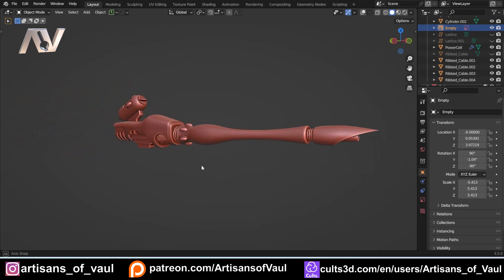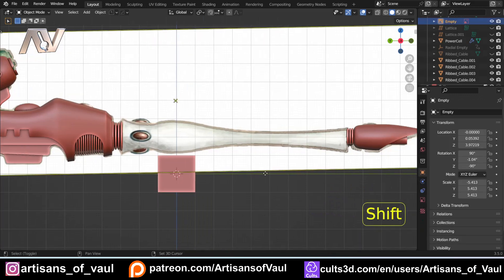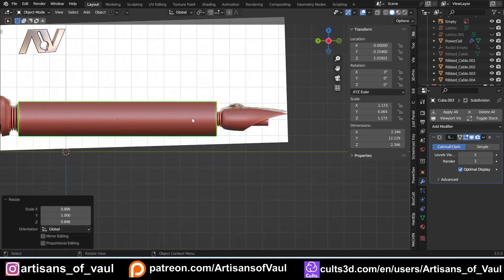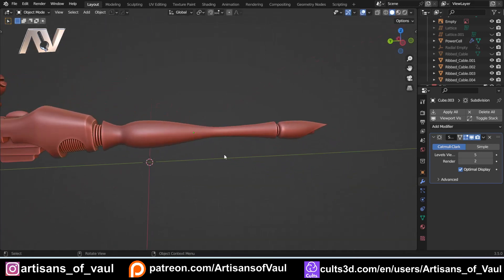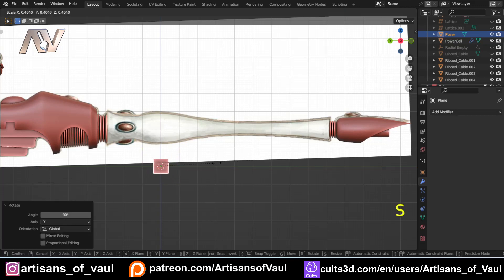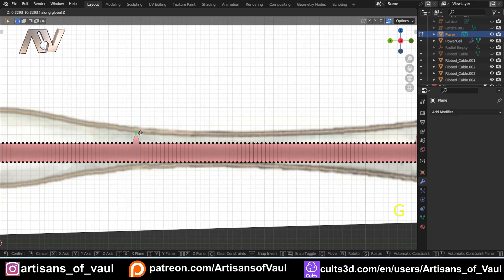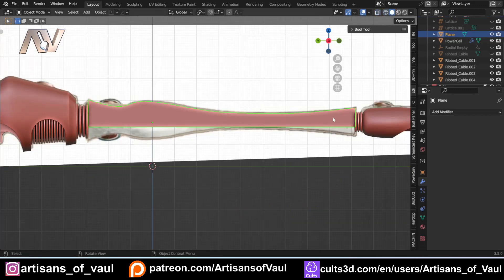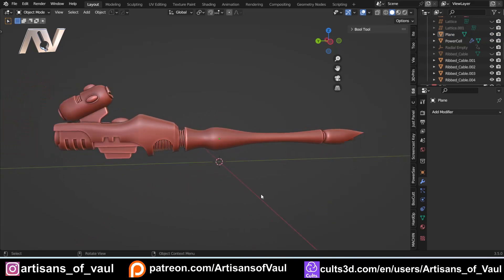Modeling Alien Sci-fi Weapons in Blender - The Perfect Tool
The second I saw this tool I knew exactly the use for it.  Massive time saver and it's going to have so much utility, and it comes with Blender!

00:00 Intro
01:18 Sub D Method
05:00 NEW method